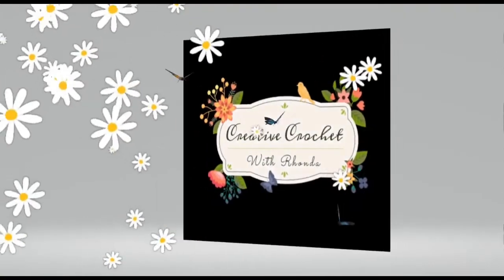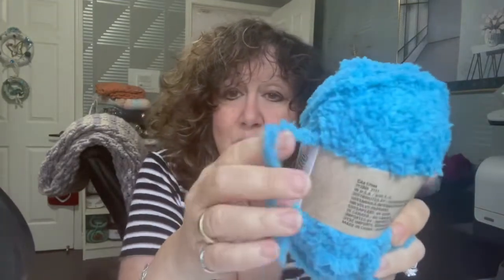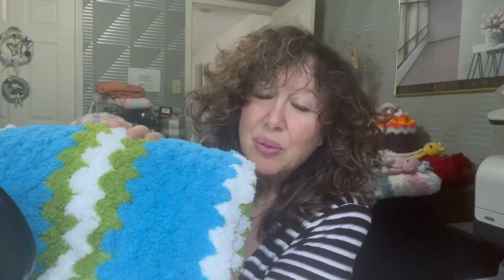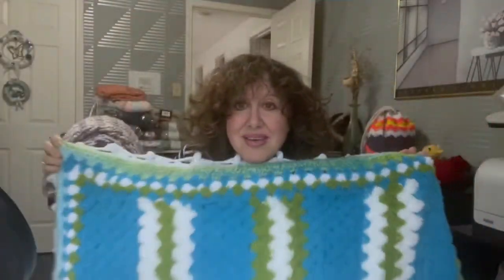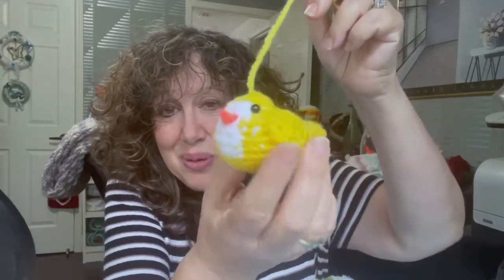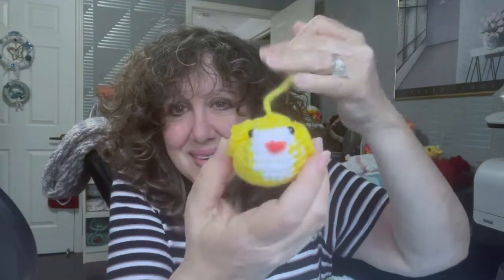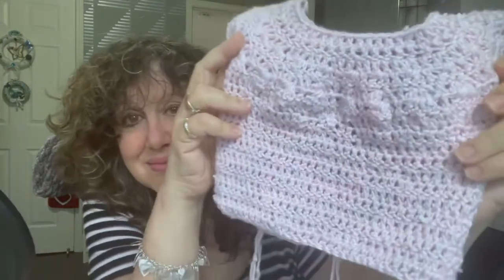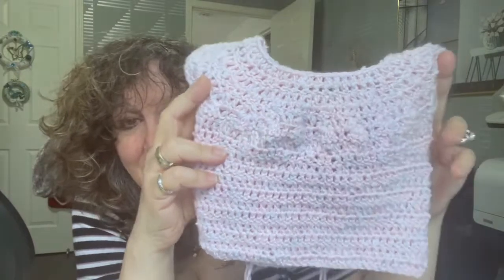Crochet Blanket On A Budget & More Surprises - PLUS Bonus Add-On: Best Crochet Stitch For Fuzzy Yarn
You CAN definitely make a crochet blanket on a budget! Come see an example of a budget crochet blanket that looks awesome! This blanket is made with fuzzy yarn from DollarTree and other off-brand fuzzy yarn, Lion Brand Pound of Love in white, and Premier Toybox yarn in the colour way, Hula Hoop.

Also, in this video, you'll see some of Rhonda's latest crochet projects, including some amigurumi and some crochet baby wearables made with various yarns, including Loops & Threads Flecks yarn and Lion Brand 24/7 mercerized cotton yarn. An added bonus - Find out what Rhonda has discovered is the absolute best crochet stitch for Fuzzy Yarn.

 Please consider using the following links to shop for all of your crochet and craft needs to help me continue to offer you wonderful content and giveaways!

Instagram Pinterest Facebook (Still in Progress)

If you would like to provide a small donation to help me continue to provide great content and with my give-aways and shipping costs. Thank you so much for your consideration.